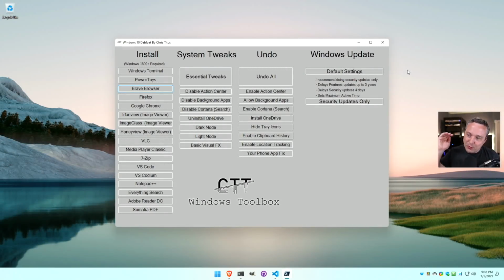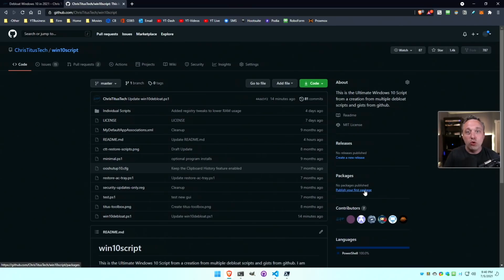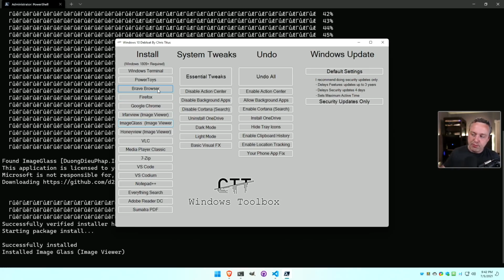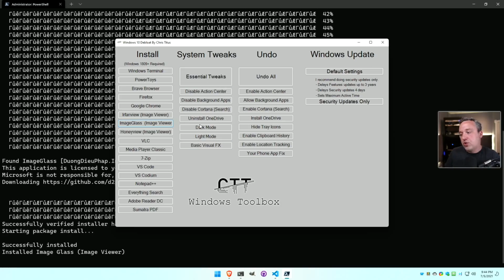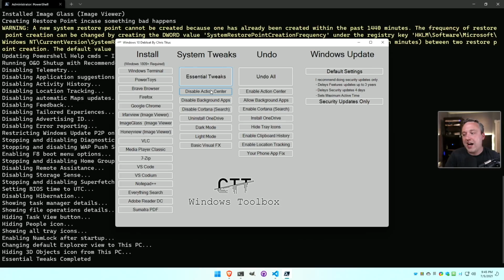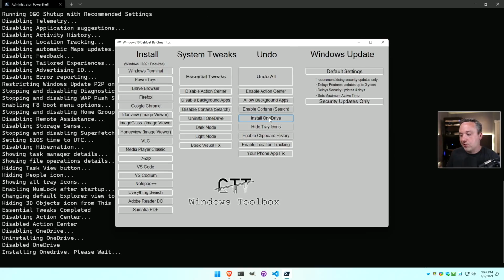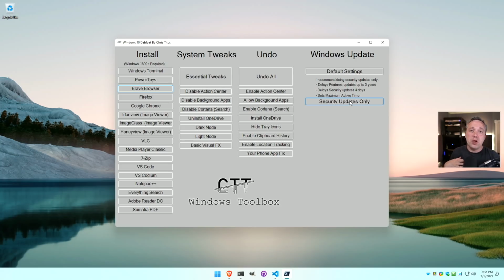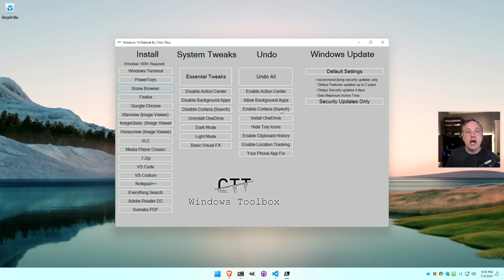The Best Windows Utility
This is an open source utility I have been working on for years now. It can install, tweak, fix, and control windows updates.

Timestamps:
00:00 Utility Overview
01:38 How to Use It
02:35 Programs it can Install
05:00 Essential Tweaks
09:11 Windows Updates .